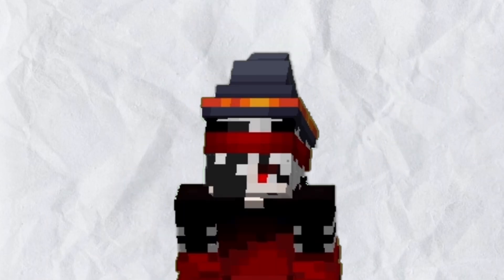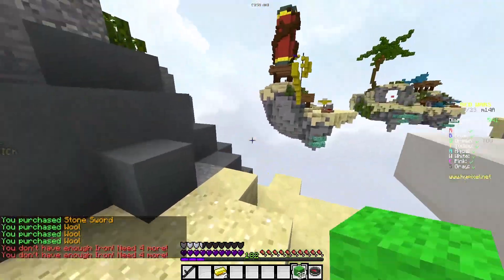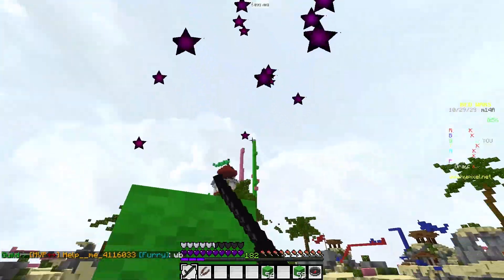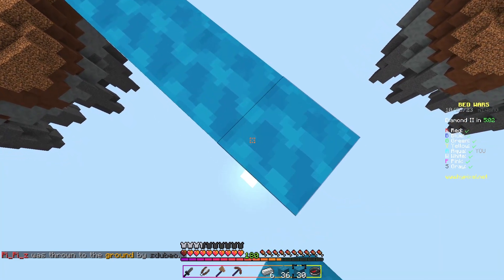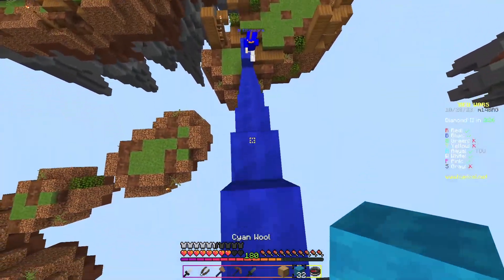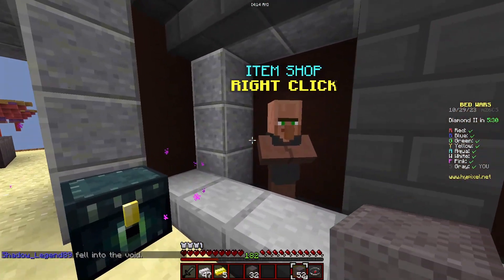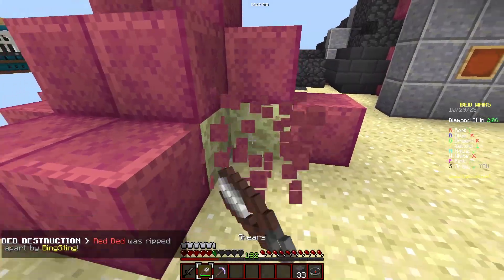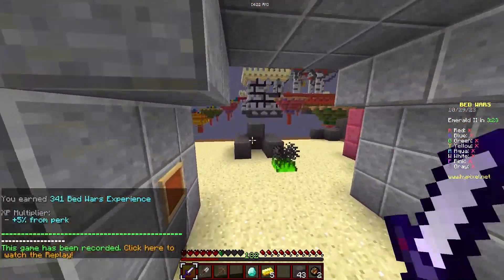I Used The Worst Rated Minecraft Texture Packs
Hey guys Today i am going to be showing you guys The worst Bedwars/PvP Texture Packs make sure to watch my other videos on FPS Boost (1.8.9) 3 new best 16x bedwars and pvp texture packs for Minecraft 1.8.9 that will also give you an fps boost! I'm also doing a Thocky Keyboard Keyboard + Mouse ASMR Sounds | Hypixel Bedwars These fps boosting 16x 1.8.9 texture packs for bedwars and pvp are very clean overall and they are very fun to play bedwars and pvp with! I think you guys will really like these fps boosting 16x texture packs for bedwars and pvp. These 1.8.9 16x texture packs are also really aesthetic, insane for fps boosting, PvP, godbridging, bedwars, duels, skywars, bridge, and more! These 16x bedwars/pvp packs will also include some YouTuber packs! All of these 16x bedwars packs have quickly become some of the best fps boosting texture packs within bedwars

►Hypixel server ip : mc.hypixel.net
▬►Music
comment with timestamp :D